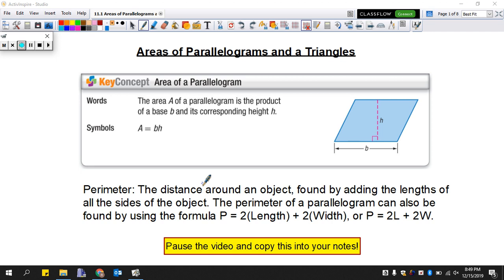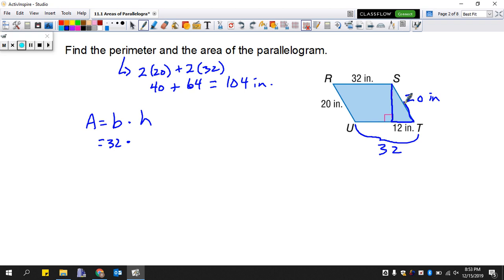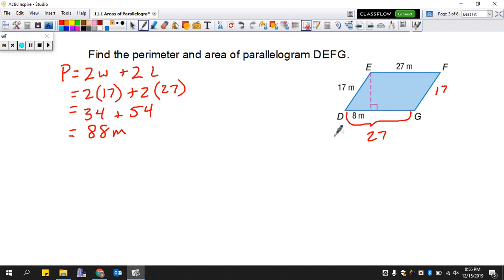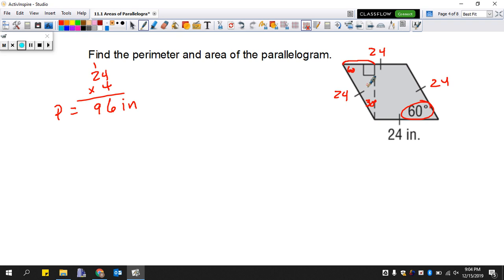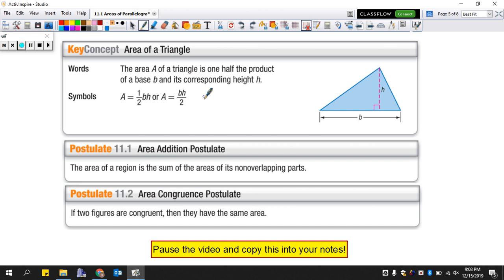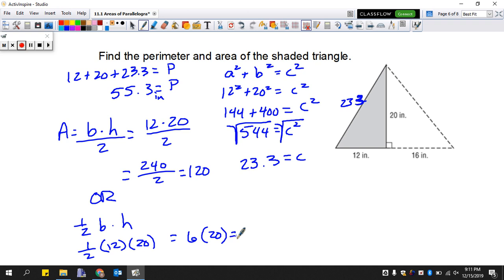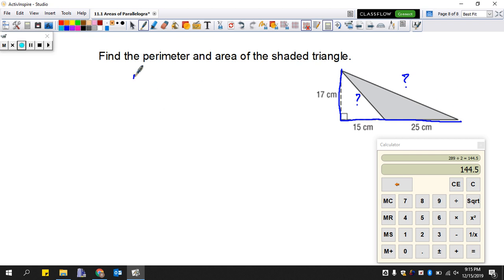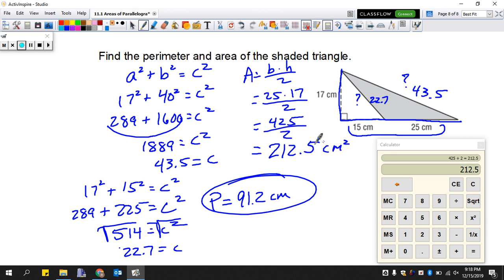Areas of Parallelograms and Triangles